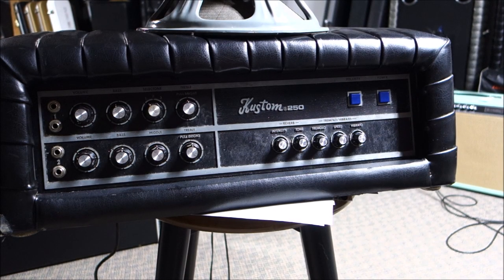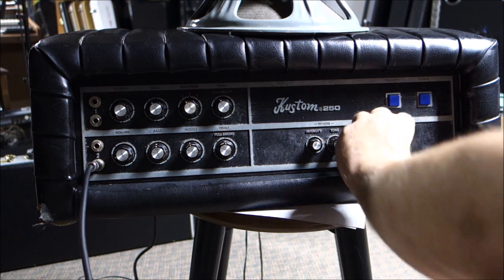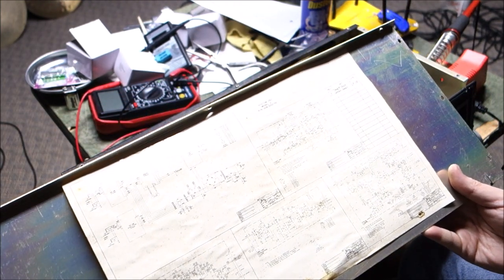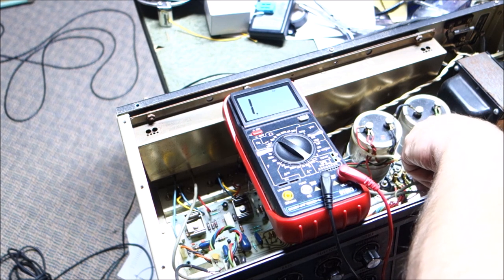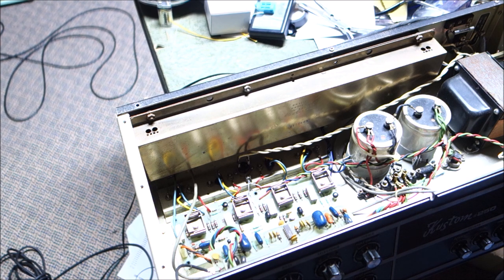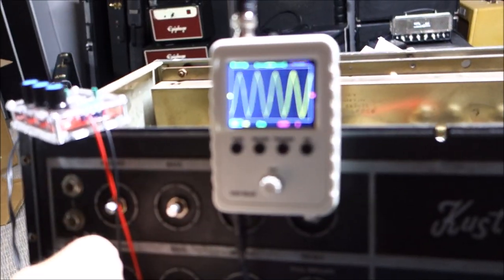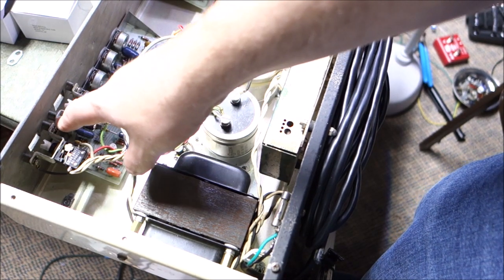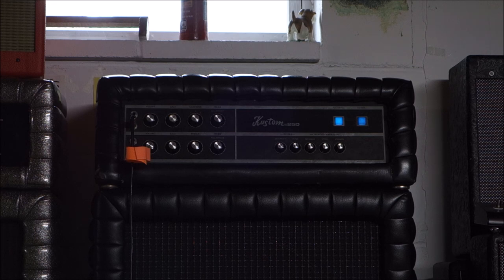Kustom K250-2 head.... bringing it back to full operation!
I bought this from a gent who was moving.  It was priced low enough that I bought it untested.   It of course had issues,  so let's get those all solved.